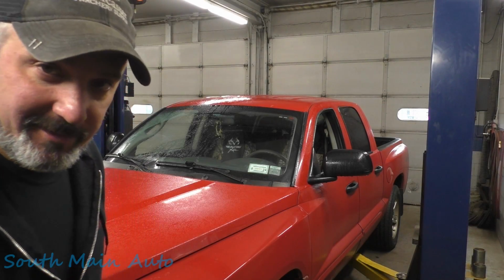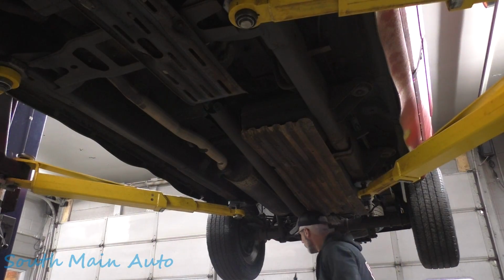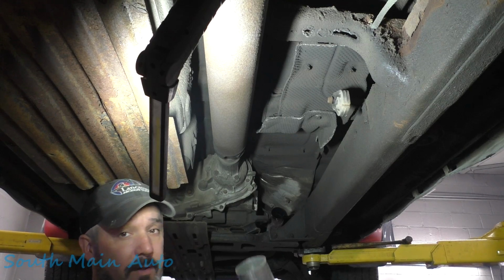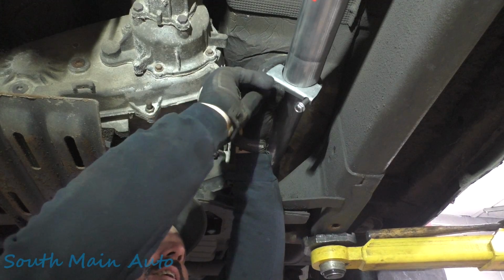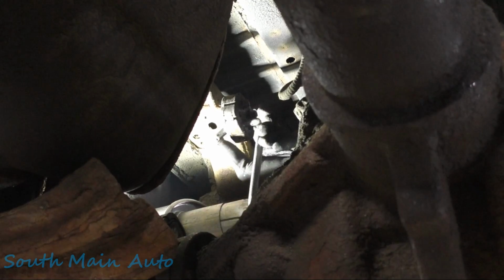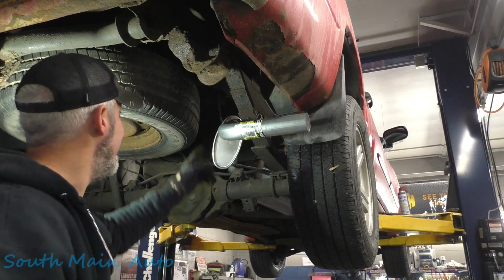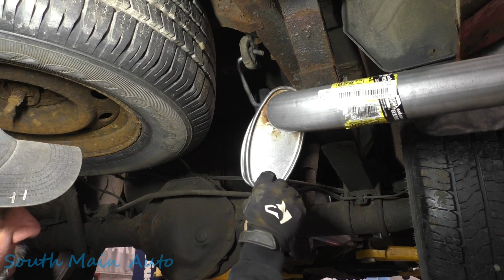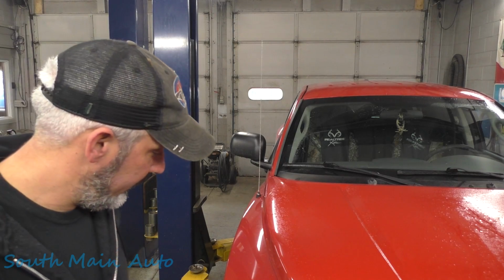Dodge Dakota: Intermediate Pipe, Muffler & Tail Pipe Replacement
In this video I replace the intermediate pipe, muffler and tail pipe on a customers 2007 Dodge Dakota with the big 4.7 and show some of the frustrations you run into using aftermarket pipes and even throw out a free tip Friday at the end.

The South Main Auto Amazon Store:

Just ship it here:

47 S. Main St